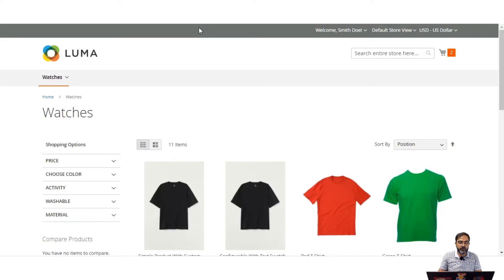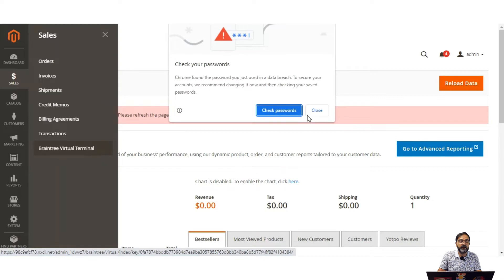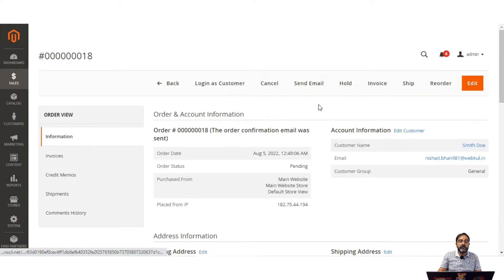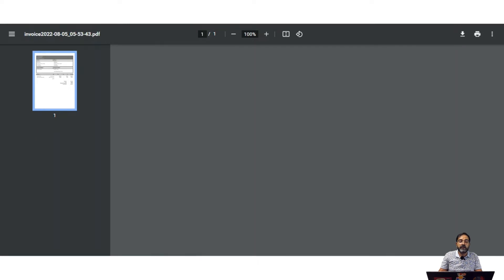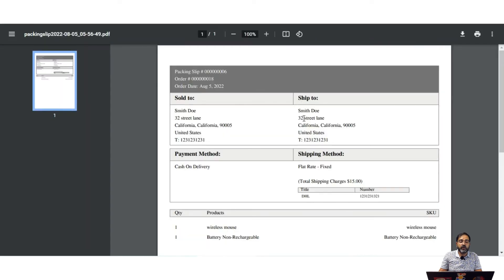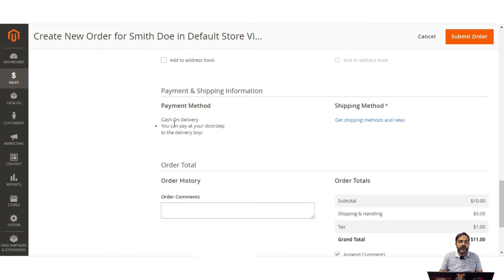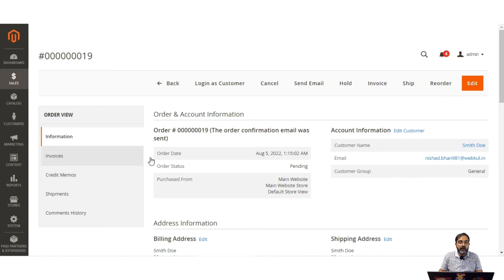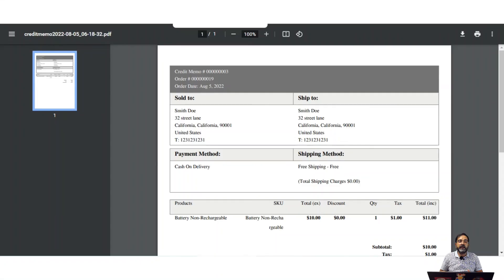Order Section & Fulfillment Process In Magento 2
In this video, we have shown how the customers can place the orders and how the admin can generate the invoice, shipment, and credit memo for an order. Apart from that, we have shown the options available under the orders section.

2. Raise a Ticket via our HelpDesk system